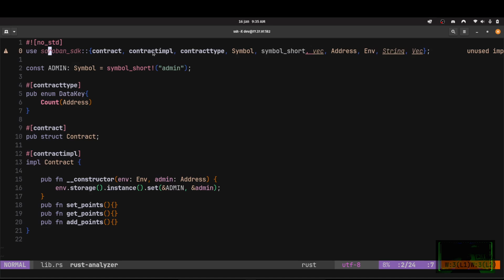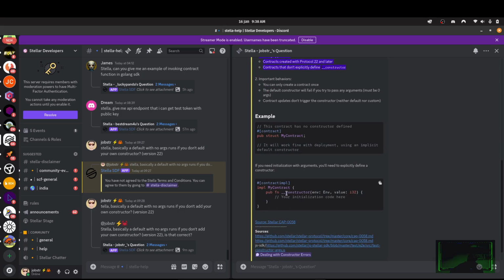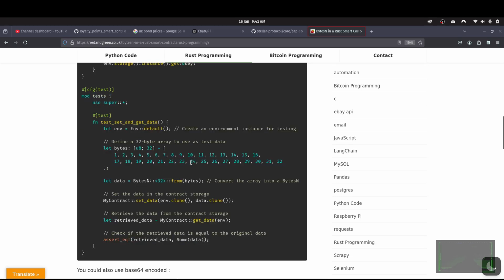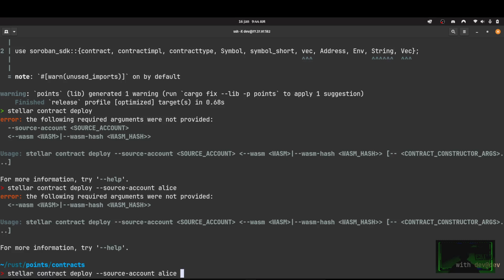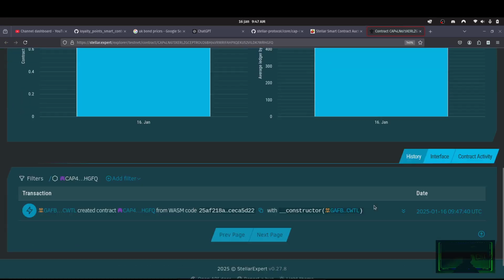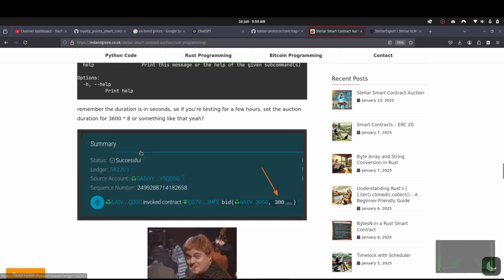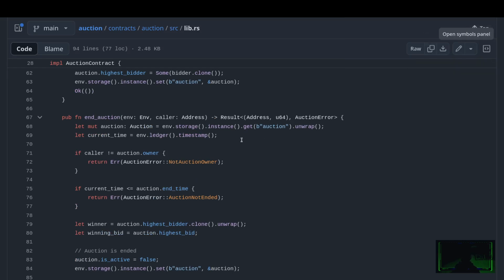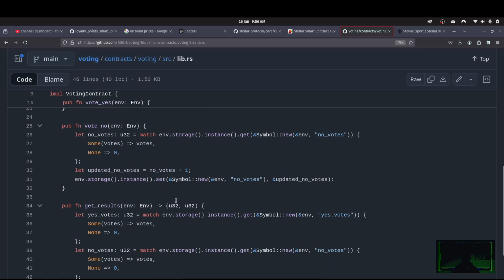Stellar Smart Contracts | Rust Language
In this video we look at using a constructor in the Stellar Soroban Smart Contract. I've been learning more about doing an auction smart contract and doing a voting smart contract with the Rust + Soroban SDK

Constructors:
For any Wasm with Soroban environment version 22 or greater __constructor is treated as constructor function:

" When a new contract is created from that Wasm, the environment calls __constructor with user-provided arguments immediately after creating a contract instance entry in the storage "

- chapters -
00:00 intro
08:27 stellar contract build
16:15 auction smart contract

Tip: If you're doing the auction smart contract, be sure to fund your users else you get some odd diagnostic code errors and you won't know what the error is...

Specify the -v option to enable verbose logs !

eg:

stellar -v contract invoke --id CAGZ2DBE7O5VLHPGM37UHPMRKQPOV3LQOW3WDEVA2DR53QZI6QLM4HJS --source-account alice --send=yes --network testnet -- hello --value "meh"

If you want a Linux VPS I can recommend WebDock:
Webdock – Fast Cloud VPS Linux Hosting